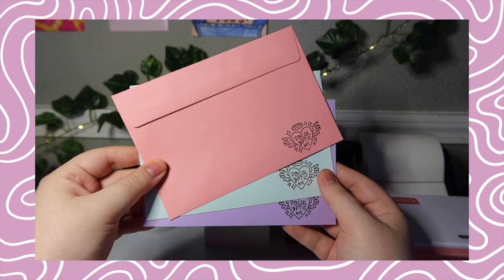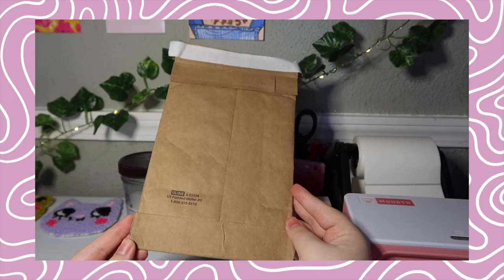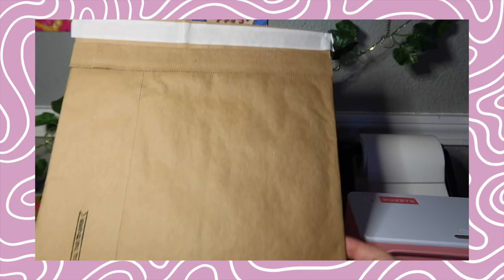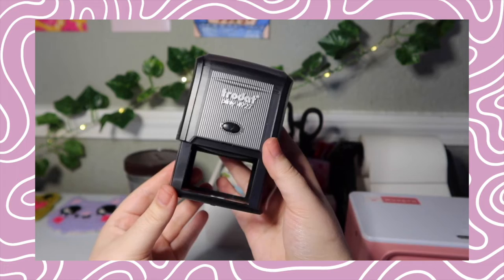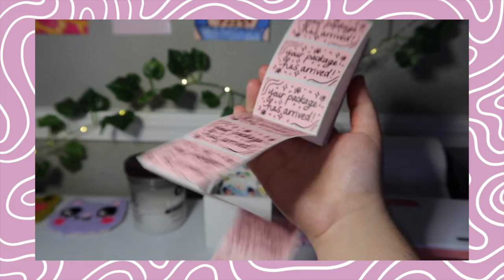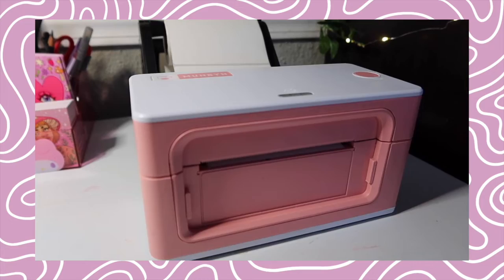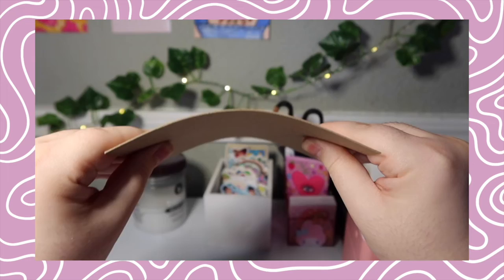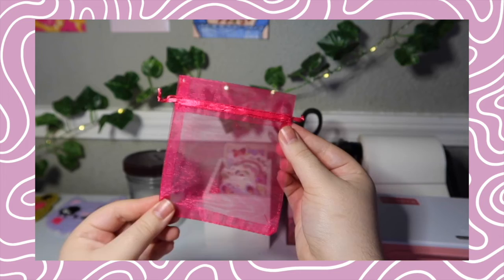What I Use to Package My Art for My Small Business ✿ How to Package Art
Going through all of my materials for packaging orders for my small business! It can be tricky to figure out what exactly to use to package your art so it stays safe and also looks nice, so in this video I share every single thing I use to package my orders! Hopefully this is able to help anyone starting a small business or just starting to sell their art!